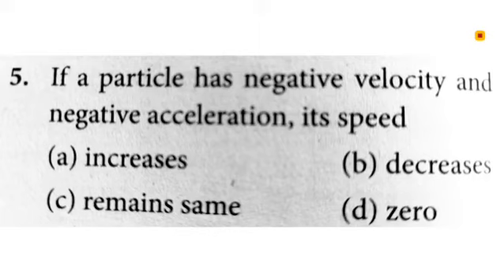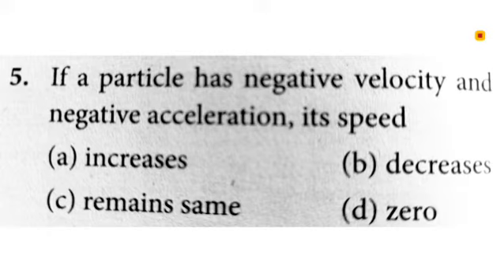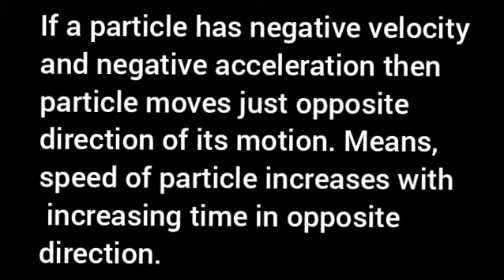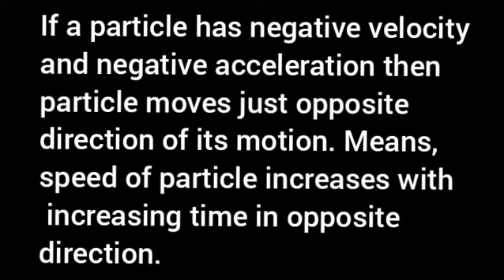Kinematics /MCQ 5/Solution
Class 11 Unit 2